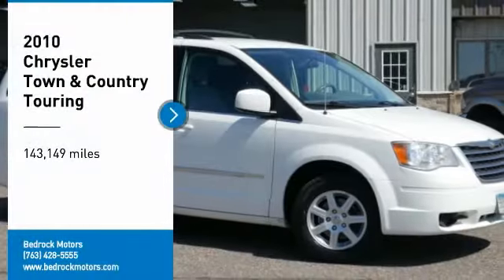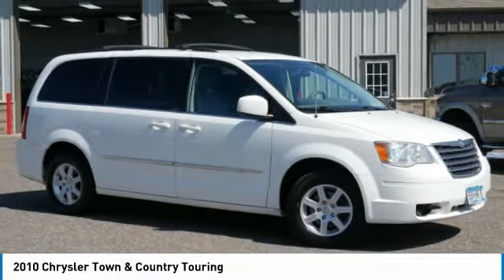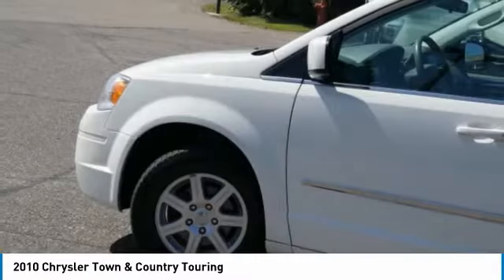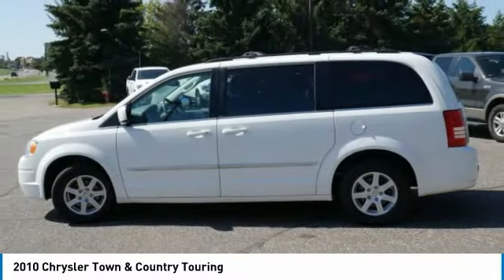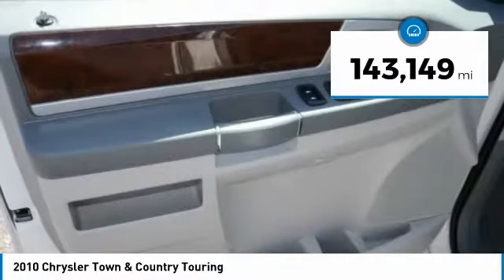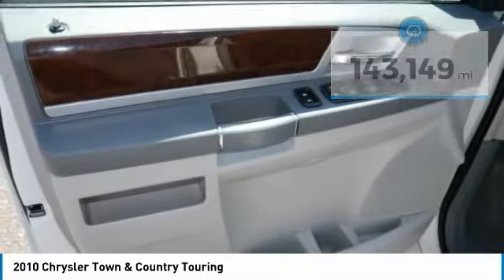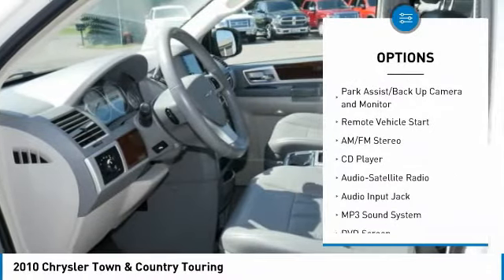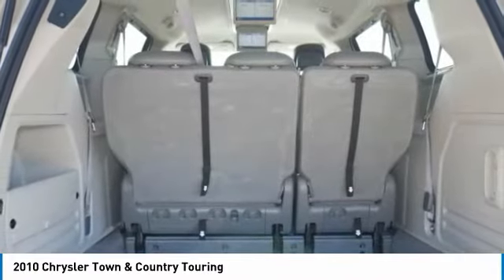2010 Chrysler Town & Country Touring Rogers, Blaine, Minneapolis, St Paul, MN 8058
2010 Chrysler Town & Country Touring

Bedrock Motors
13830 Northdale Blvd.

7 PASSENGER SEATING!! REAR ENTERTAINMENT DVD!! POWER SEATS!! POWER WINDOWS!! POWER SLIDING DOORS!! POWER LIFTGATE!! TRI ZONE CLIMATE!! BEDROCK MOTORS WHERE QUALITY AND AFFORDABILITY COME TOGETHER.